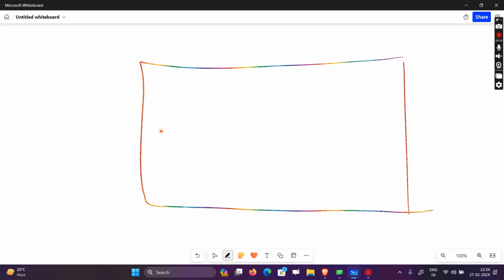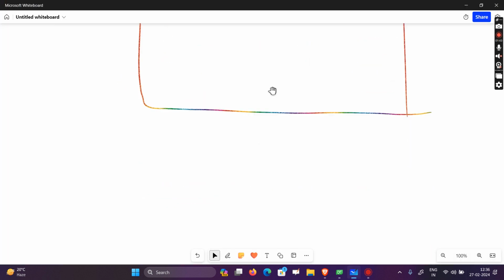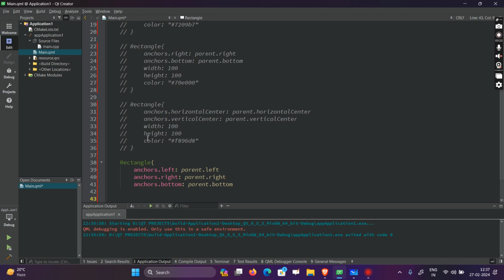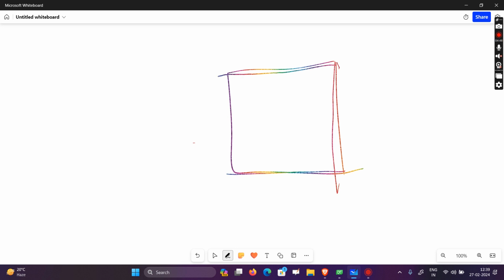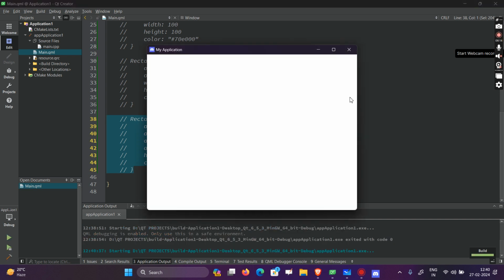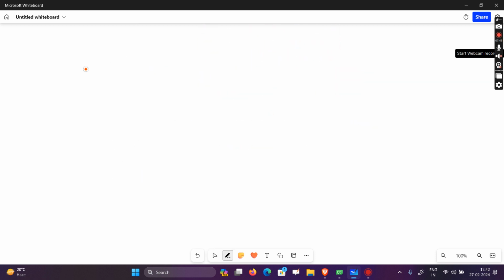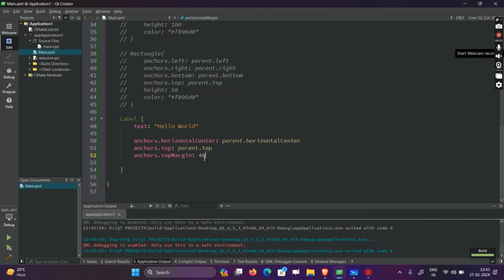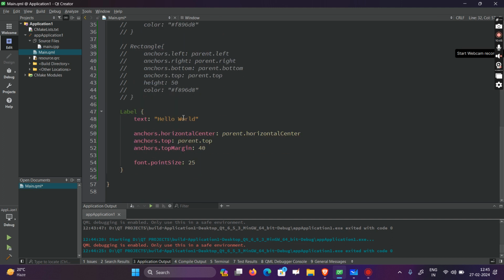(Unorganized) Mastering QT QML 6: Lecture 5 - Anchors, positioning & margins continued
Welcome to our comprehensive video series on mastering QT QML 6! In our fifth lecture, we learn about anchors and positioning and margin.